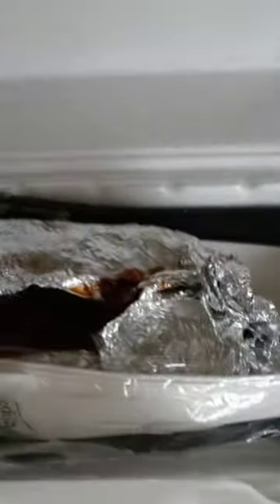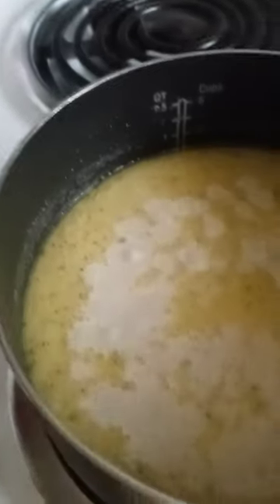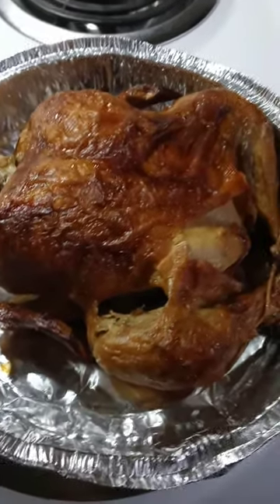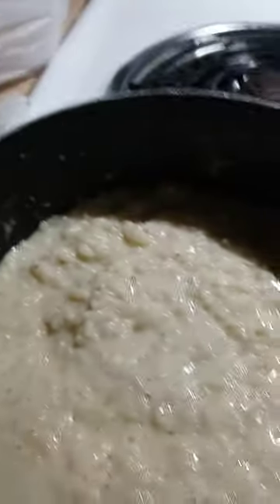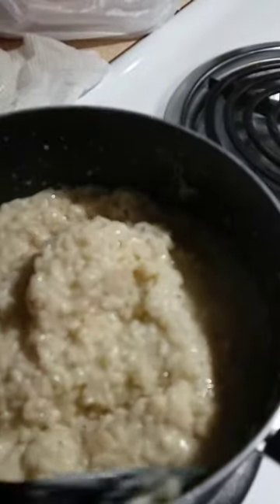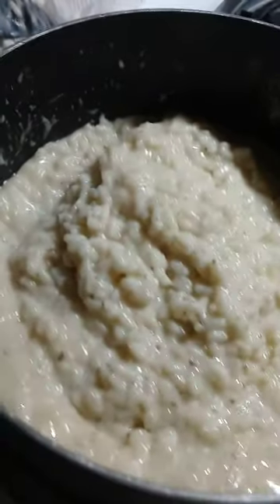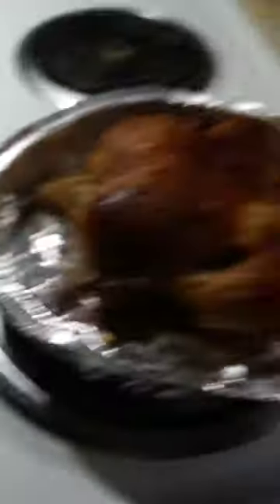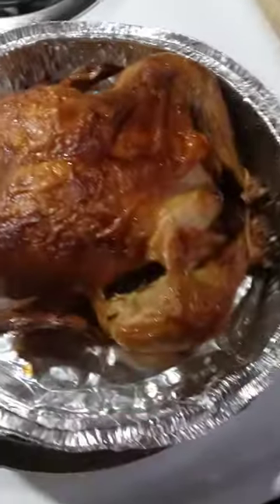My quick easy dinner 🍗 and 4 cheese risotto